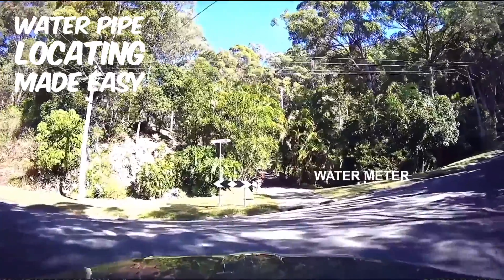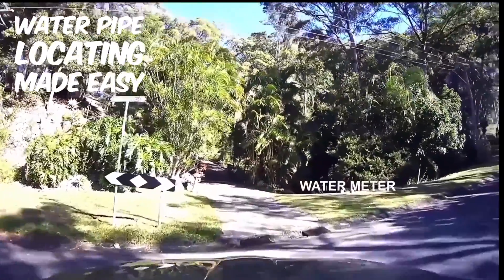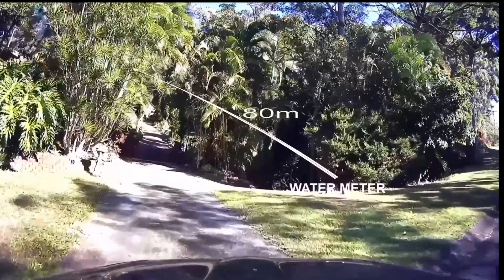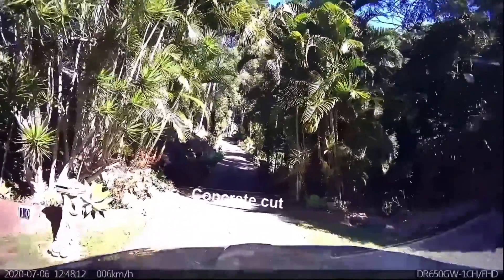Plastic water pipe location on a large property.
Locating plastic water pipes on large properties, can be like trying to find a needle in a haystack and waste a lot of a Leak Detectors time. Creating an easy to identify noise in the pipe with a thumper, takes all the guesswork out of water pipe locating on those big jobs. In fact even on smaller jobs, if you're unsure of where the pipe has been buried. By clicking one of our Little Thumpa's to a tap and listening for the noise with any acoustic listening device, will give you confidence you are searching for the leak in the right place.

We have tested our 'Little Thumpa's' on many types of soils and on some very large properties. We have easily heard the thump for over 100m (300ft) and at depths up to 1m (3ft): through concrete, bitumen, bricks and soil. We have also used the thumpers to locate pipes in walls. If you are not sure where the pipe (no mater what material the pipe is made of) is located, in the ground or in the walls, creating a noise in the pipe with a thumper will make identifying where it was installed simple.

The 'LITTLE THUMPA' has been developed and built-in Australia. It is fitted out with a brass female click-on tap connector and a brass male connector underneath enabling a waste hose to be attached to drain away used water. The device is water-resistant so if there's a leaky valve on the tap with water running everywhere it will have no effect on the thumper's performance. All electronics inside the case are sealed in resin making the unit very reliable.

The device requires 12v power and to save the hassle of another battery to keep charged, we recommend using your own 18v cordless tool battery with one of our adapters fitted with a 12v outlet socket and USB outlet for charging your phone. We have adapters for Milwaukee 18v and 12v, Makita, Hitachi, Dewalt, Bosch, and Metabo.

We also have Lithium Iron Power Banks which can do the job but shipping restrictions make them not possible to send by air freight. If you don’t use any of these brands, please message us and we can work out another option.

Specifications:
Click-on brass tap connector
Click-on brass hose connector
All electronics sealed in resin
S/S waterproof LED switch
Rugged ABS sealed housing
Flow bore: 2.5mm
Operating Pressure: 1000Kpa
Maximum Pressure: 1500Kpa
Operating Temp: -10 to 80 °C
Coil Voltage: 12v
Coil Power: 6.5w

From less than US$530 we can deliver a ‘Little Thumpa’ along with a cordless tool adapter, to most countries*. And for peace of mind, you also have a 30 day money back guarantee.
Check them out on our website by clicking on the link in our bio👉

🔹SATISFACTION GUARANTEED 💯
🔹30 DAY $ BACK GUARANTEE✅
🔹1YR REPLACEMENT WARRANTY✅
🔹DEVELOPED AND BUILT IN AUS🇦🇺
🔹RUGGED, RELIABLE💪 ⠀
🔹AFFORDABLE🤩
🔹TOOLBOX ESSENTIAL🛠

*There are some issues with shipping to South Africa due to COVID. Please message me direct and we can work out alternative shipping.